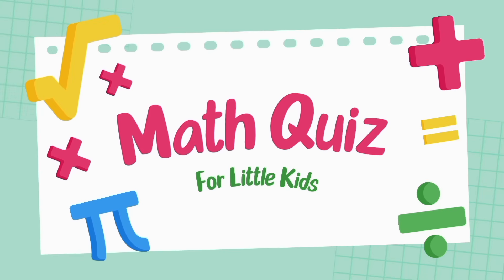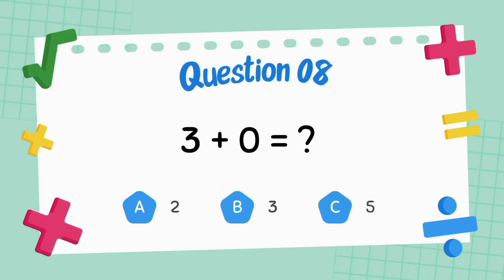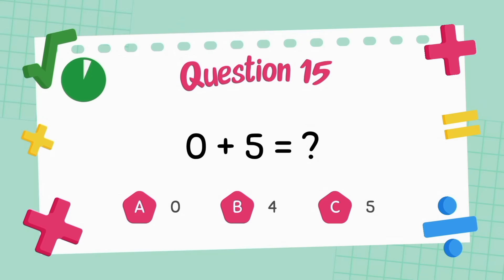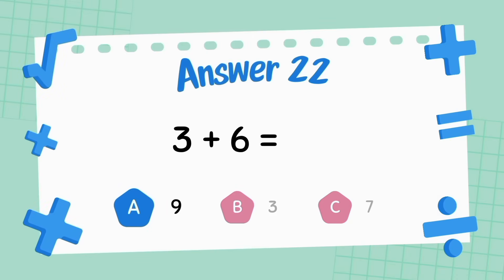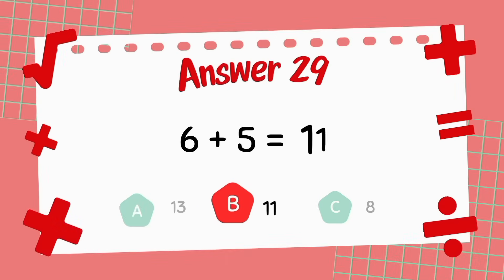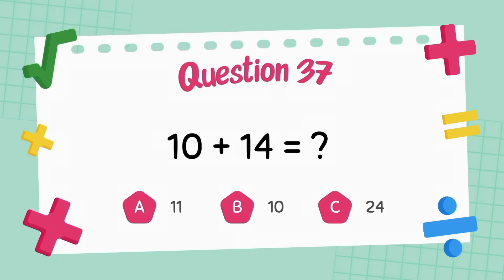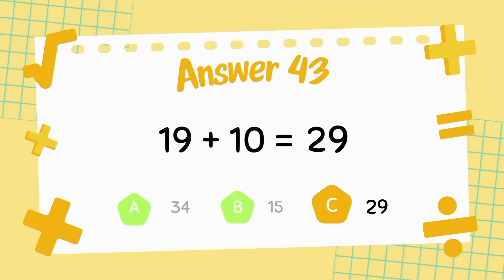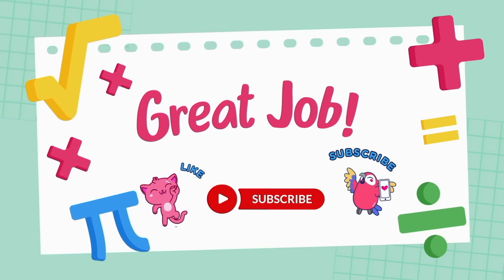Addition for Grade 1 | Easy Math Lesson for Kids | Learn to Add Numbers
Let’s learn addition the easy way! This Grade 1 math video teaches kids how to add numbers from 1 to 20 with simple examples and clear explanations. Perfect for young learners starting their math journey!

This video is designed for first-grade students, helping them understand the basics of addition step-by-step — no distractions, just fun and focused learning.

✨ What’s Inside:
✔️ Adding numbers up to 20
✔️ Easy-to-follow math problems
✔️ Clear visuals and voice instructions
✔️ Practice problems to build confidence

🎓 Perfect for:

Grade 1 math practice

Homework help

Homeschooling

Daily review or classroom use